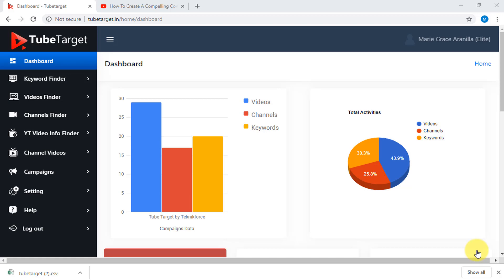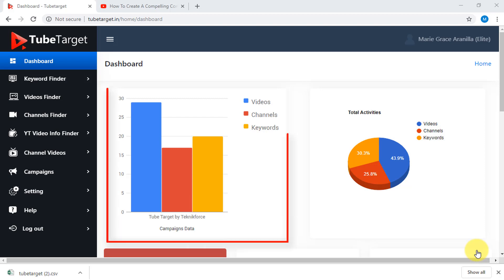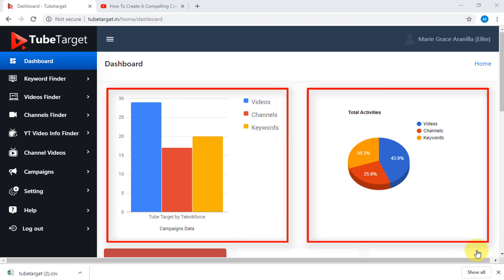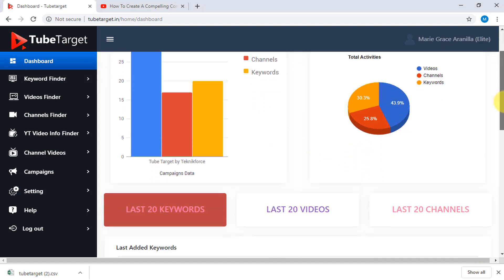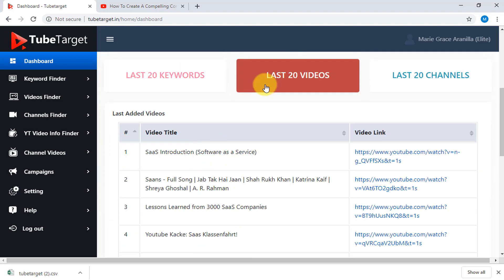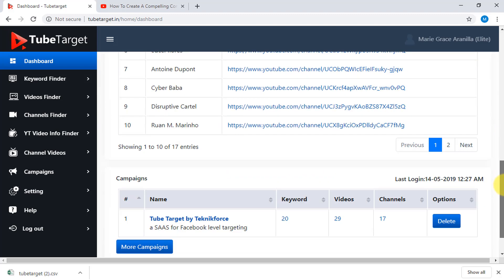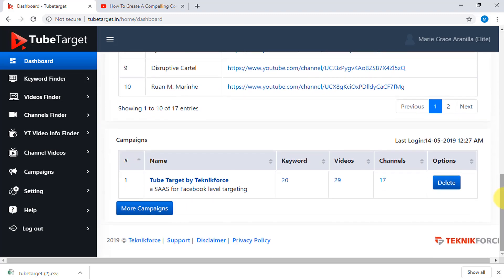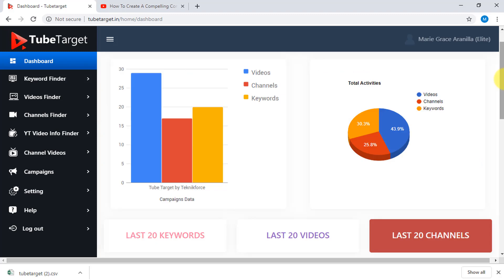TubeTarget - Dashboard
Learn how to get the best out of Tubetarget a SAAS product by Teknikforce. This tool gives the capability to target audience with laser precision for your advertisements.

Explore niches and narrow down the exact videos and channels that your target market is watching. As a result you will get the most targeted audience that will actually convert.

This is because the audience you will be targeting will be actively looking for the product or service you are offering. You can easily export the list in CSV files to Google ads.

This way you can have ads running in less than a few minutes. In order to access Tubetarget you must sign up or log in first.

Let us take a look at the Dashboard. You can check all the tasks undertaken in Tubetarget from the  Dashboard. Your campaigns' data is represented diagrammatically in a bar and pie chart form.

As you scroll down you will see a table for the last 20 keywords,  last 20 videos, and last 20 channels you searched for.

At the bottom you will see the list of campaigns created and along with the date and time when you last logged in. To conclude, you can see and track all the activities undertaken in TubeTarget through the Dashboard.